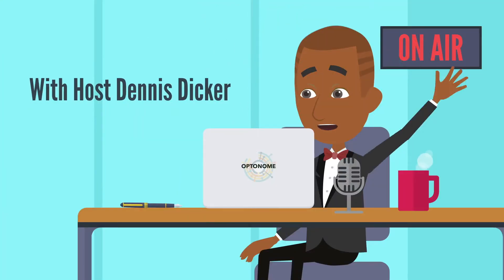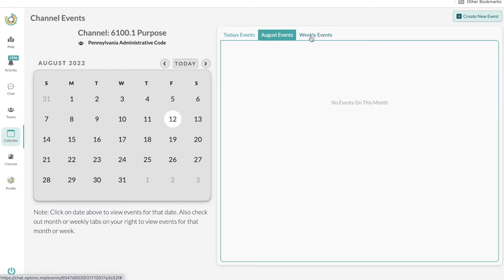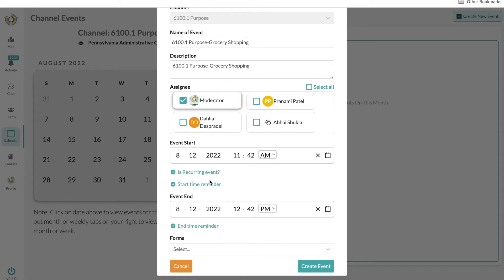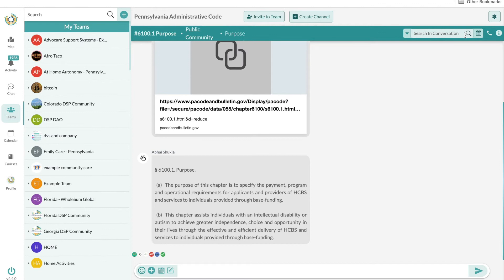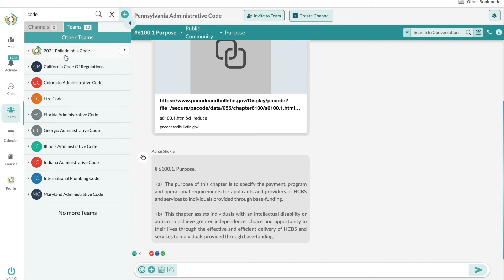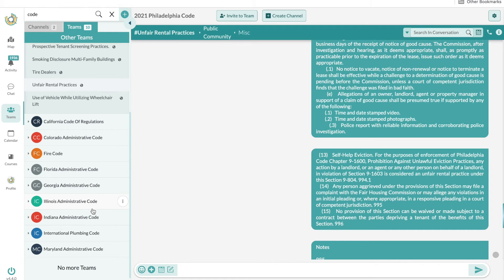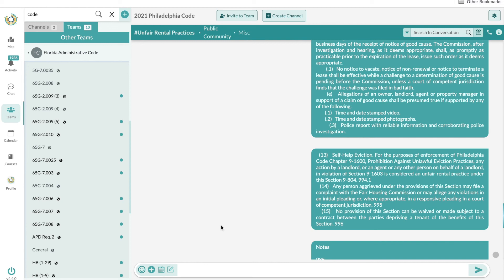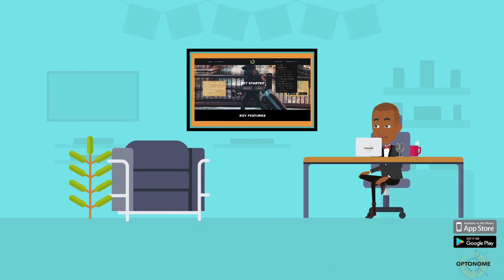CEO Call August 12th, 2022 - Administrative Codes - Home Health/Home Care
CEO Call August 12th, 2022

Administrative Code? Ever heard of it? It is where your state shares public regulations for all to see. There are public channels in the Optonome application that allows you to quickly search and find these regulations so you understand your business in and out. Believe it our not there are still people in 2022 that carry around binders with this information.